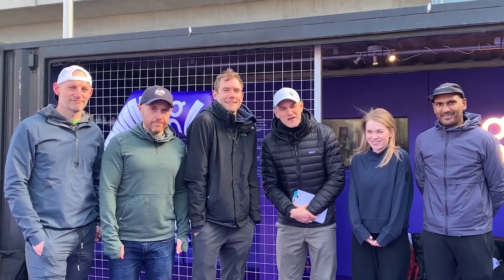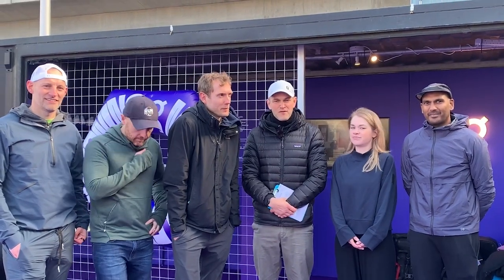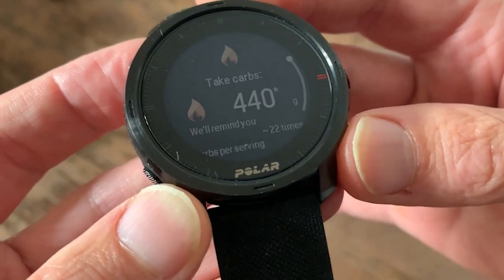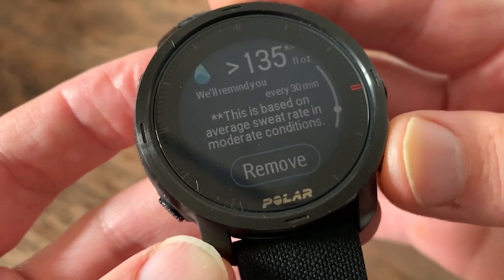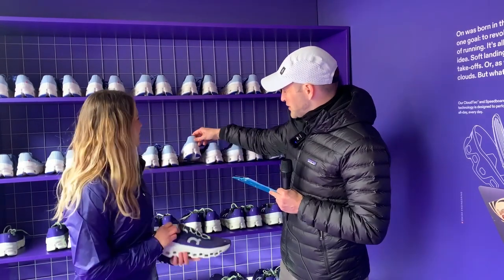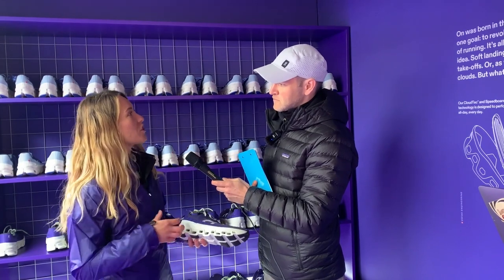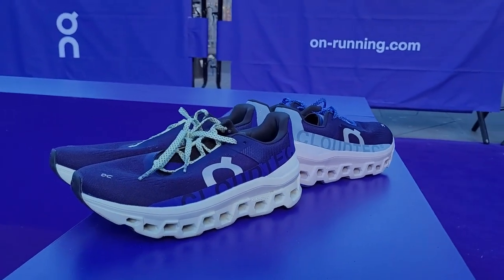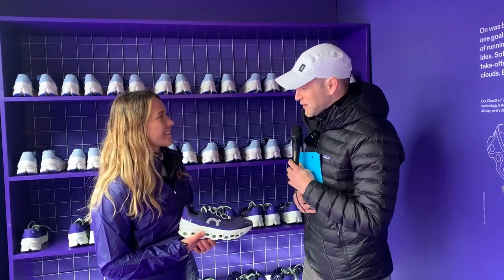Different Gear x On: Best running tech to help you sleep better, recover quicker and run faster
Different Gear is back! Filmed at the launch of the On Cloudmonster in Shoreditch, London, our latest episode is all about tech to help the holistic runner. That means tech that can track and improve your sleep and recovery, gadgets that will help you fuel better before and during runs, and gizmos that guide you through your training and races to give yourself the best possible shot of nailing that elusive PB.

Nutrition – Are you getting enough carbs, or are you overdoing it? Plus, how knowing the ins and outs of your metabolism can help you fuel perfectly.

Sleep and Recovery – Are sleep trackers accurate, and should you stick them in your mattress, pillow or even on your finger?

Training and Racing – How you can use tech to make sure you're in the best possible shape for your key training sessions and races, then pace your target event to PB perfection. Plus, how period tracking tech can help you plan your training around your body.

The Future of Running Tech – Will tech be able to replace a real coach in the future, and just how smart are clothes going to get?

We also speak to On about the tech in the new Cloudmonster running shoe, On’s softest shoe to date. To try out

To try out the new On Cloudmonster head to the Monster Den at Boxpark Shoreditch, London – 2-3 April.

JUMP STRAIGHT IN:
00:00​​​​ - Intro
00:51 - Nutrition
07:05 - Sleep and Recovery
15:42 - Training and Racing
21:29 - Meet the On Cloudmonster
25:10 - The Future Of Running Tech